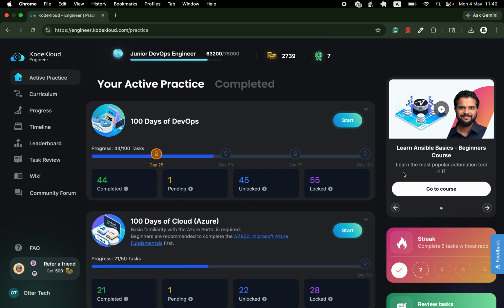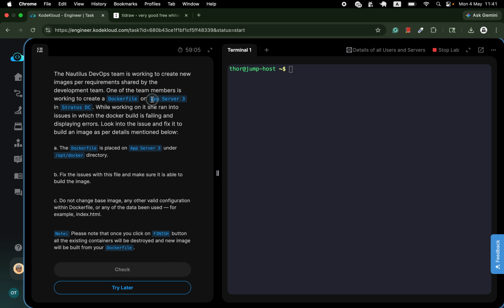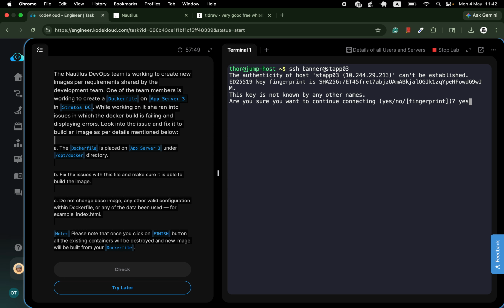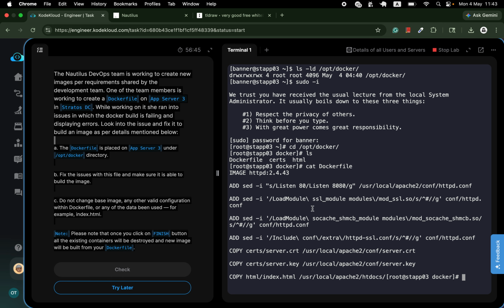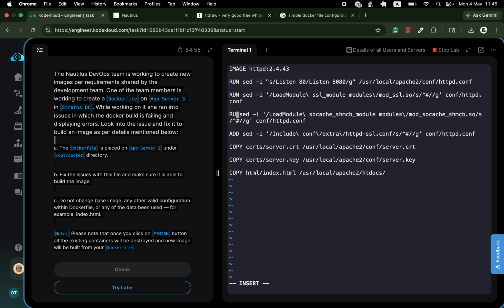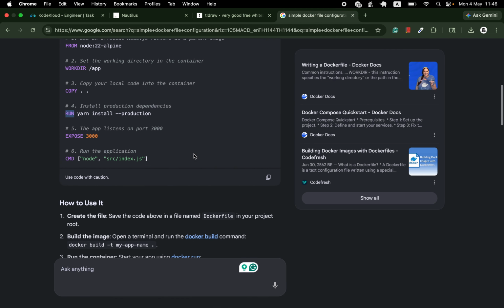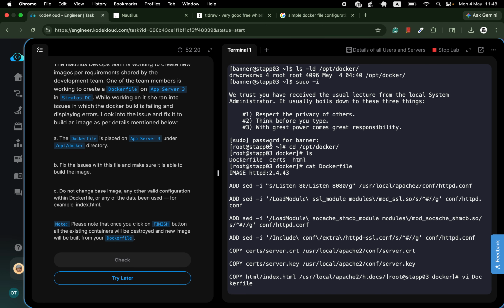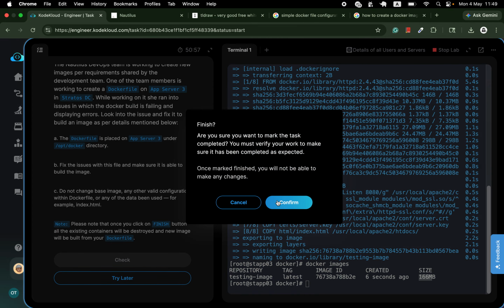Day 45: Resolve Dockerfile Issues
🐳 Day 45: Resolve Dockerfile Issues | 100 Days of DevOps

Welcome to Day 45 of the 100 Days of DevOps series! In this lab, you’ll troubleshoot and fix a broken Dockerfile to successfully build a container image.

📌 Lab Objective:
Identify and resolve errors in an existing Dockerfile so that the image builds without failure.

🛠️ Task Requirements:

Server: App Server 3
Dockerfile Location: /opt/docker/Dockerfile
Fix build issues without changing:
Base image ❌
Existing data (e.g., index.html) ❌
Ensure Docker image builds successfully ✅

💻 Step-by-Step Troubleshooting:

🔹 1. Navigate to directory

cd /opt/docker

🔹 2. Inspect Dockerfile

cat Dockerfile

👉 Look for issues like:

Invalid instructions (IMAGE instead of FROM)
Wrong file paths
Incorrect commands
Syntax errors

🔹 3. Build image to identify errors

docker build -t test-image .

👉 Read the error messages carefully

🔹 4. Fix common issues

✔️ Correct base instruction:

FROM httpd:2.4.43

✔️ Use correct file copy commands:

COPY html/index.html /usr/local/apache2/htdocs/

✔️ Fix incorrect paths:

/usr/local/apache2/conf/httpd.conf

🔹 5. Rebuild after fixing

docker build -t fixed-image .

🔍 Verify:

Image builds successfully
No errors during build

📚 What You’ll Learn:

Debugging Docker build failures
Understanding Dockerfile instructions
Fixing syntax and path issues
Reading error logs effectively

🌟 Why This Lab Matters:
Docker build failures are common in real-world DevOps. Being able to quickly identify and fix issues is a critical skill for production environments.

Keep building real-world DevOps skills step by step.

🔔 Follow OtterTech for more hands-on labs and practical learning!